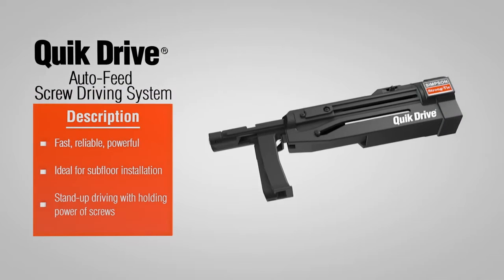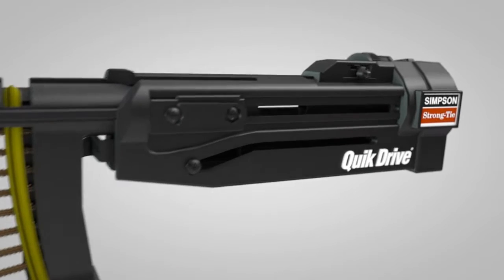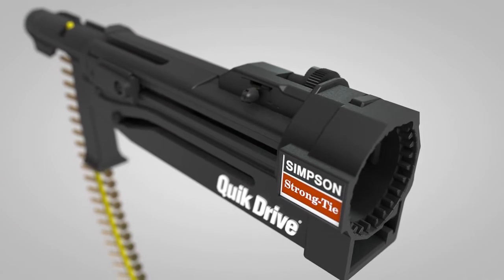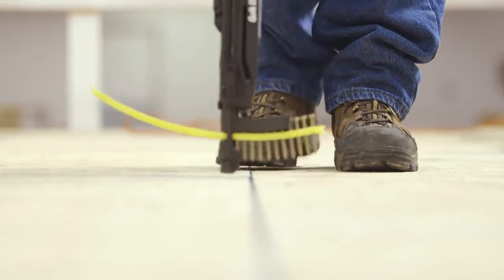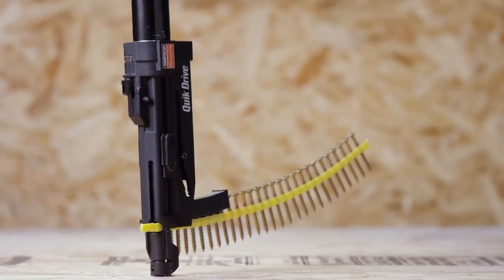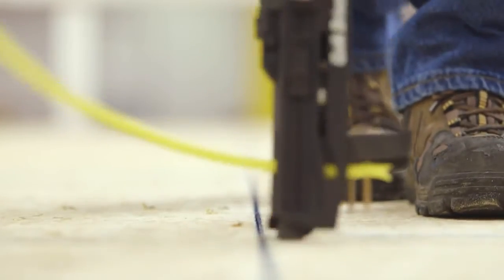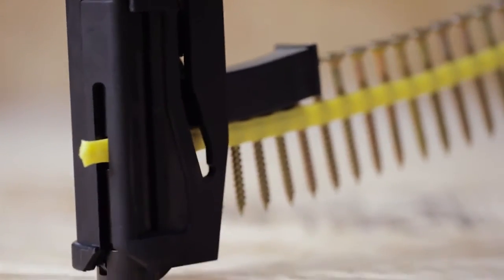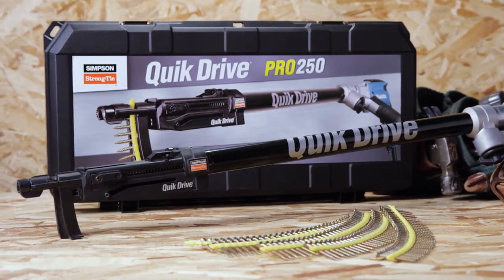Quik Drive® - Visseuse à plancher